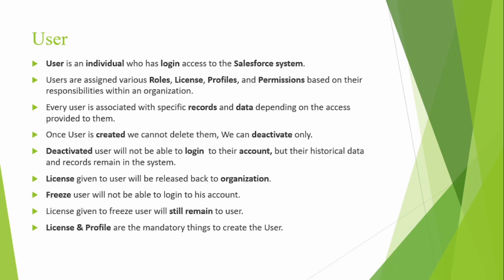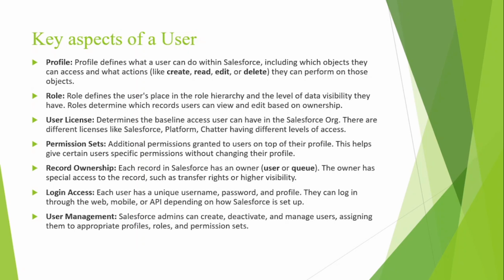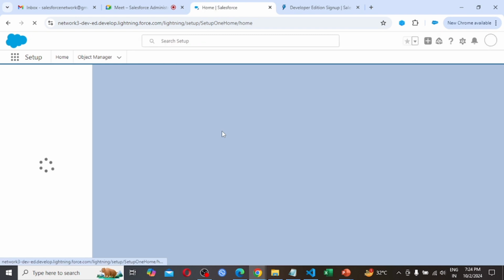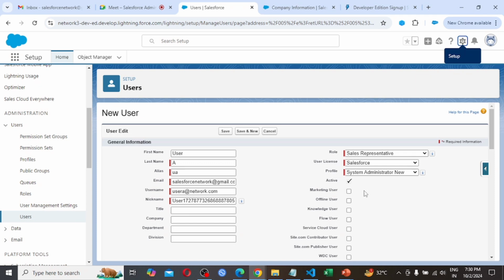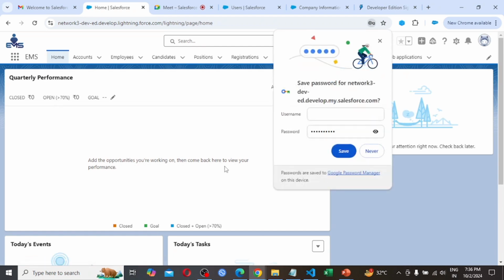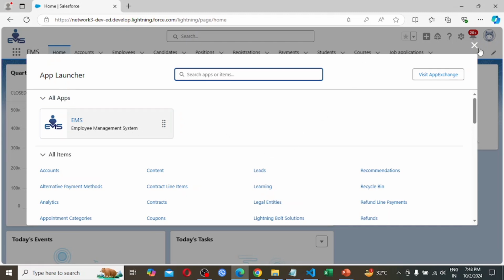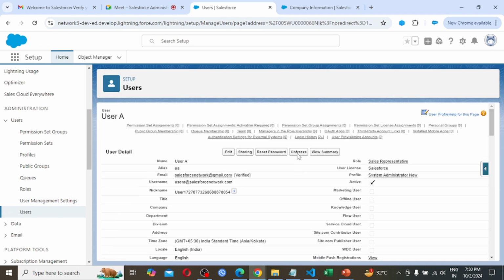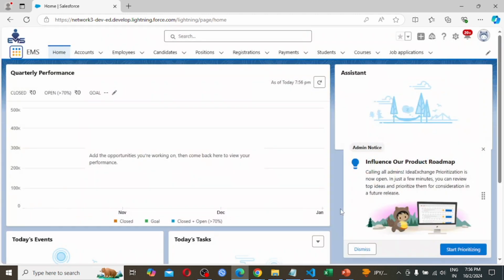Day 19 Salesforce Administrator Workshop || Salesforce Network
Hello Everyone,

In this video we are going to see how to create User and set profile and License in Salesforce.

User || Salesforce || Salesforce Network